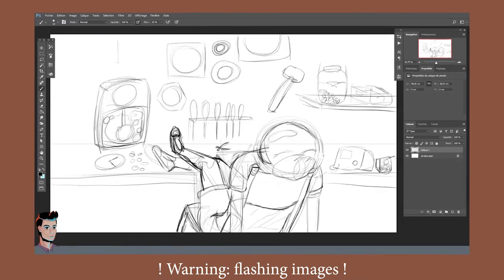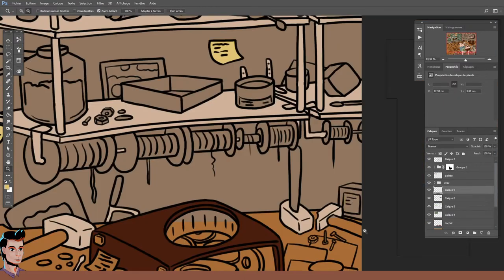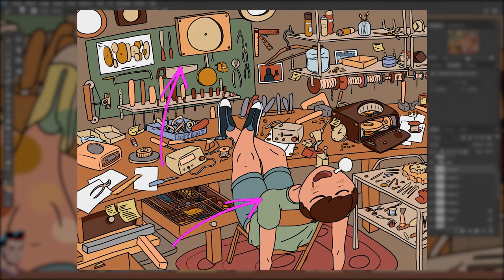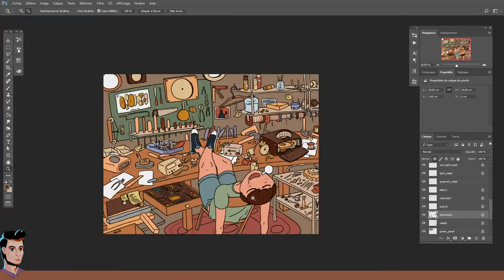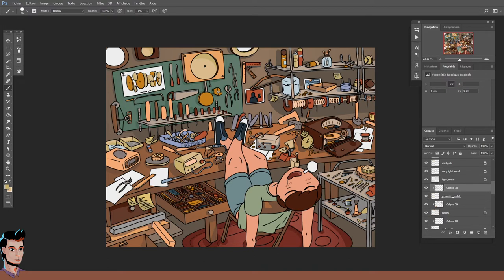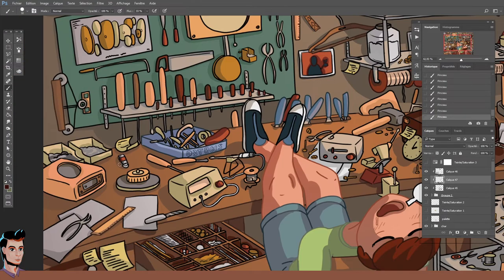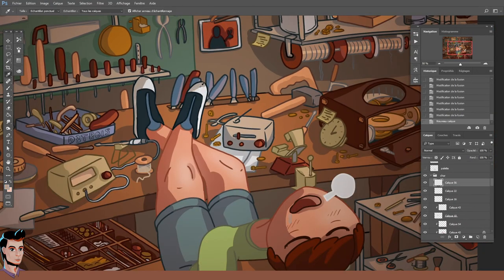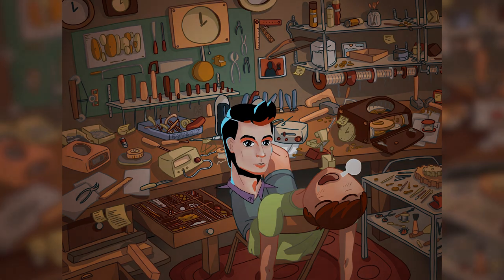Drawing an Antique Restoration Shop - Part 2: Coloring, Shading, Rendering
This is my most complete digital drawing tutorial so far. Today we're coloring, shading and rendering this antique restoration shop workbench scene.

Video editing software: Adobe Premiere Pro CC 2019
Screen recording software: OBS Studio
Image editing software: Adobe Photoshop CC 2017
Microphone: Audio-technica 2020USB+
Audio recording software: Audacity
0:00 Intro
0:25 Choosing colors and Flatting
2:14 Palette tips
2:56 Balancing the colors
4:38 Coloring workflow
5:32 Shading (gradients and clipping masks)
7:32 Balancing values
8:56 Coloring the line art
10:44 Effects, layerstyles and renders
11:56 Fixing (tiny) mistakes
12:36 Now, your turn! (and subscribe)